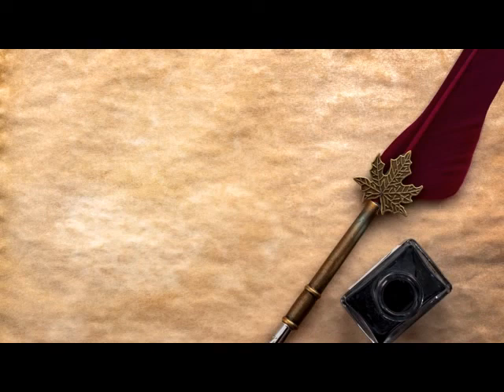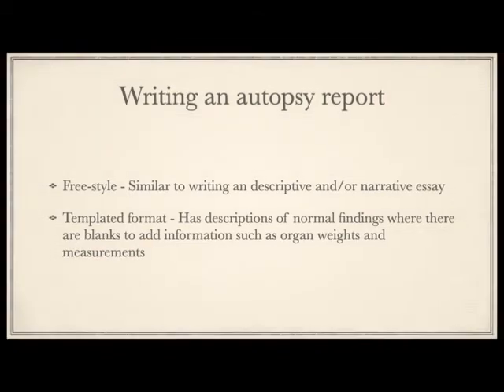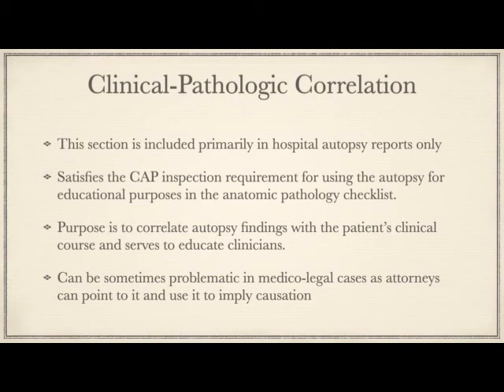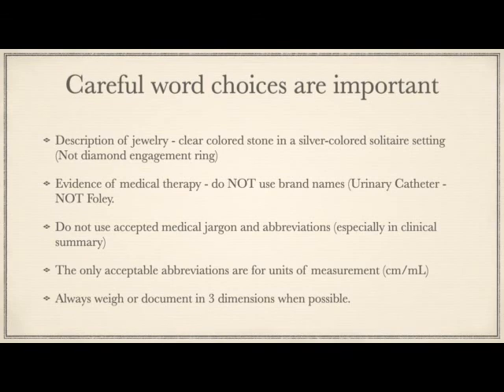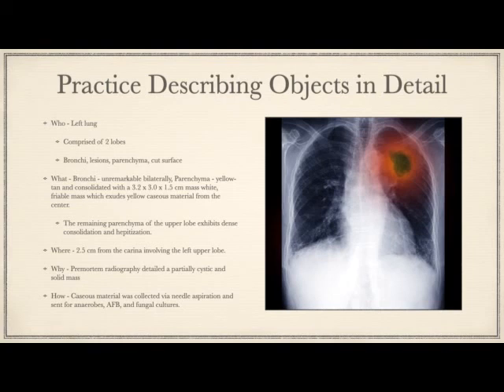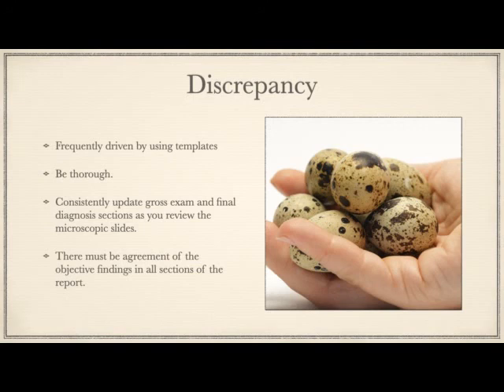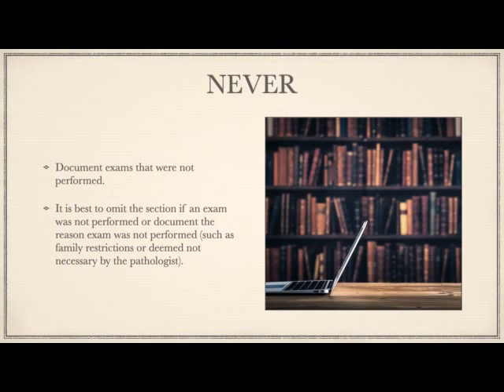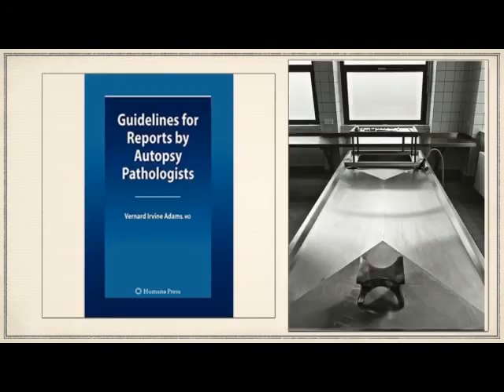How to Write a Stellar First Autopsy Report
This lecture includes methods for documentation of autopsy findings and recommendations regarding common pitfalls of autopsy reporting seen in those new to post mortem pathology.